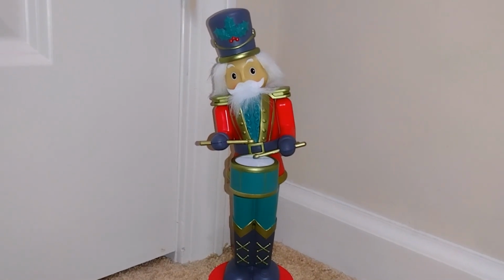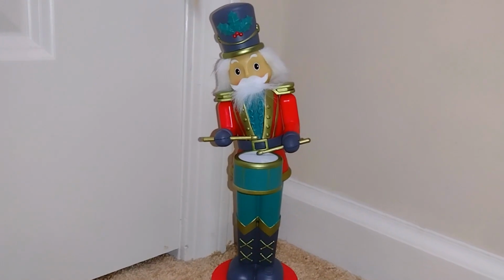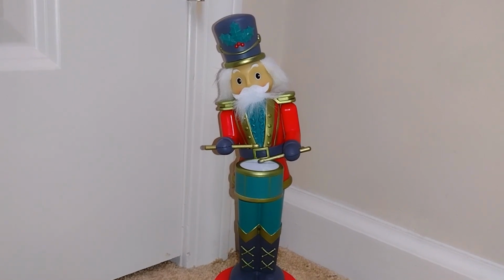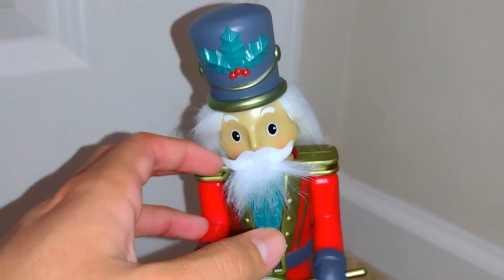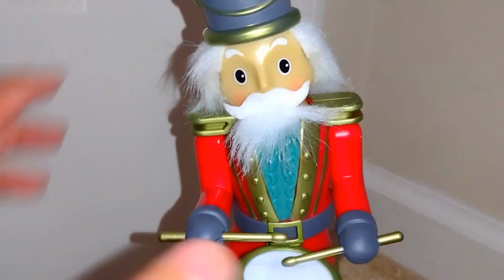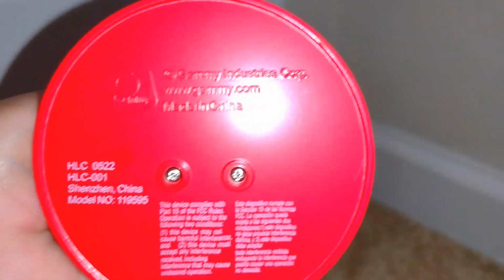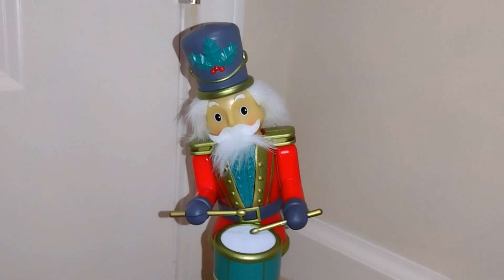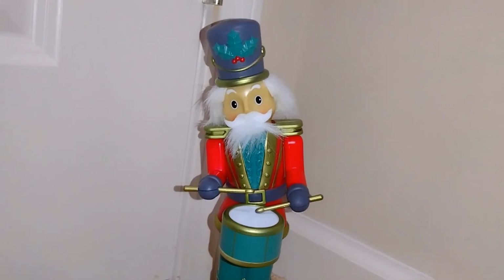Walmart Holiday Time Gemmy 2022 Musical Drumming/ Musical Animated Nutcracker | Review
❄️Description:❄️
We are taking this new Christmas transition of the channel into full swing with the first new Christmas tabletop! I am aware this little guy has been sold in the last two years to my concern. I believe that he's been sold now for about two years at this point but I could be wrong. I just know that this little animated nutcracker I have always wanted and I am have always adored! Being sold at Walmart this year this little guy will be an easy snag for anyone this year who loves nutcrackers and wants to add one to the collection! Have to admit Gemmy did a great job with this little guy! I'm beyond happy to now own him! I hope you enjoy the video!